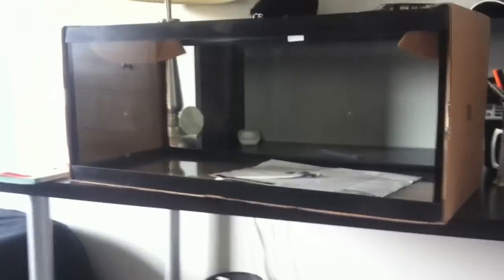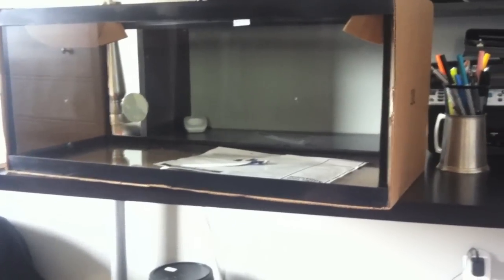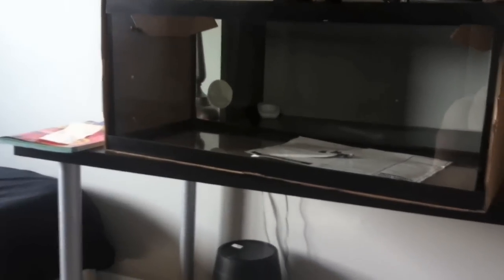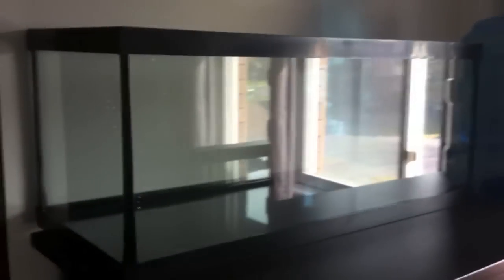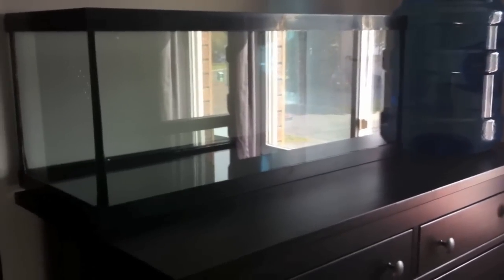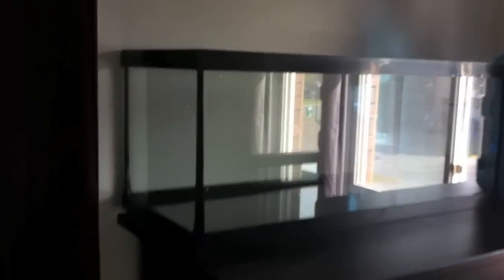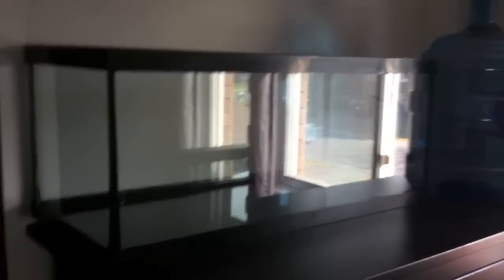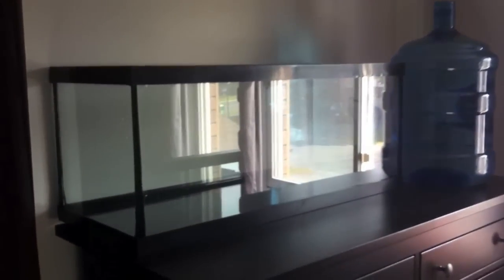Aquarium velvet Update 3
Here is a video that is unfortunately heavily edited, but it still works.  This video explains that I have purchased a new tank to store my corals in, and will turn it into a planted tank once the corals are in something new.  TUNE IN ON FRIDAY!